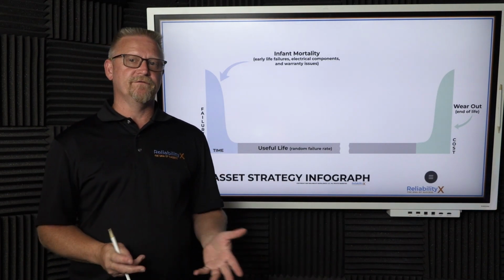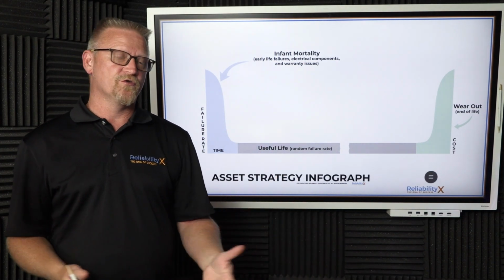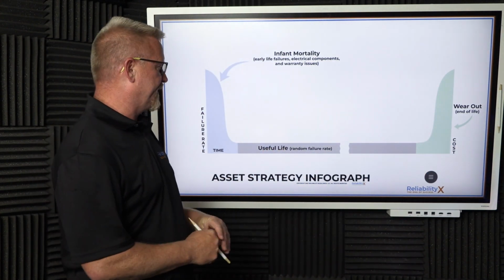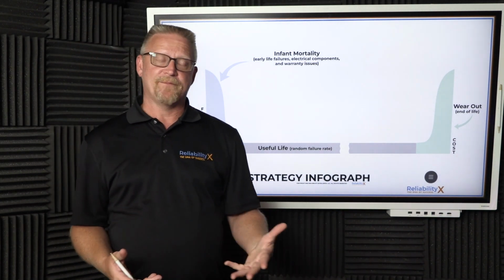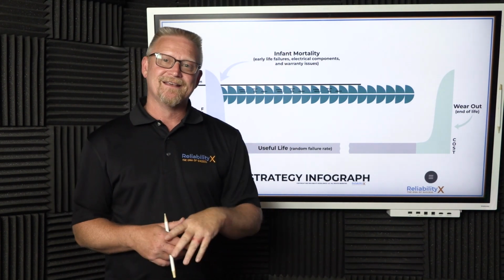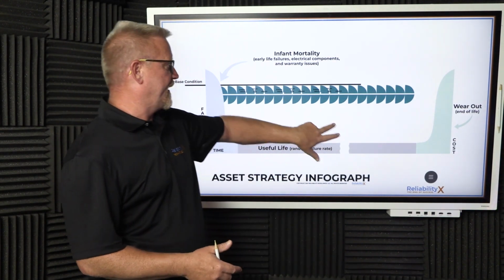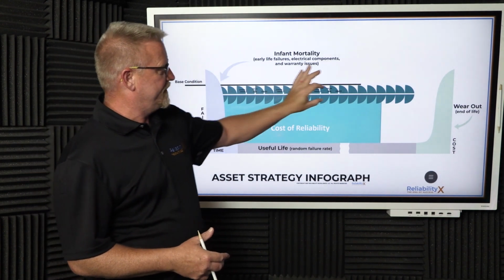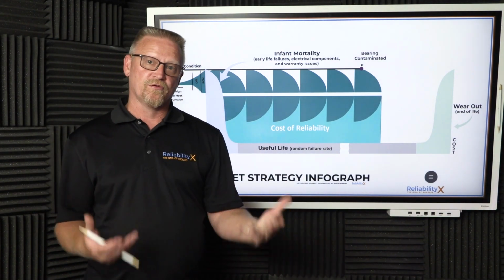Maintenance Infographic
Maintenance, failures, design for reliability, use of RCM and predictive technologies explained in infographic. Leave some feedback so we can make it better.